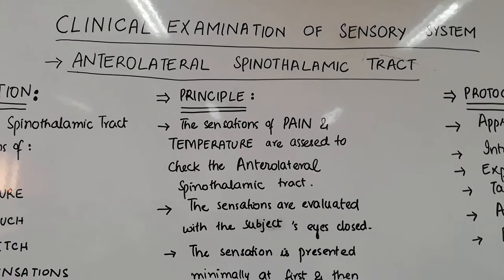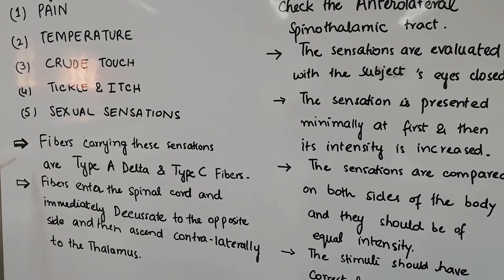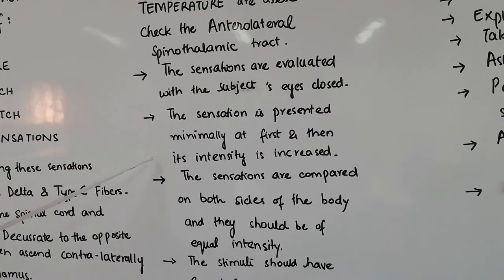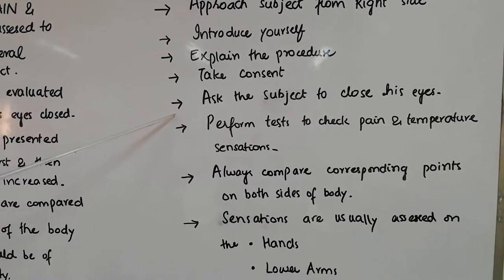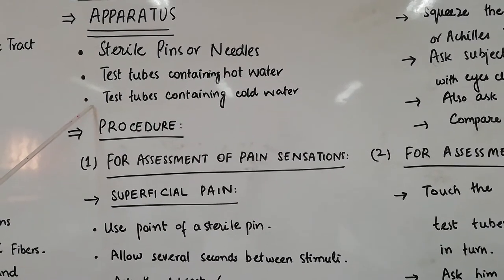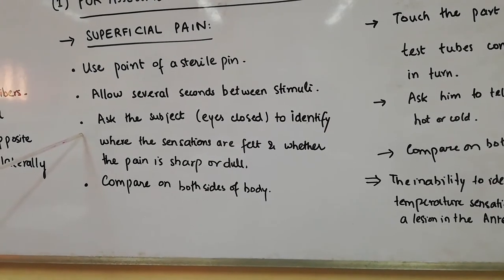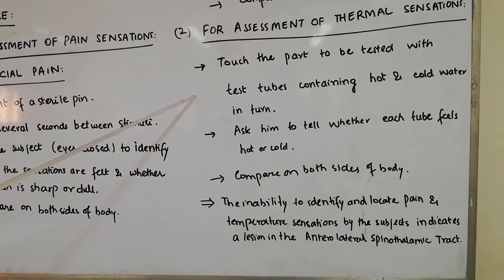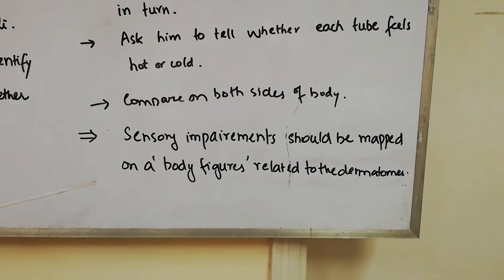Sensory CNS: Anterolateral system (Spinothalamic) Clinical Exam 2nd Prof. MBBS Practical | English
Step-by-step performance of various aspects of the clinical examination of Anterolateral system (Spinothalamic system) ALS.

2nd Year MBBS Lectures:
cns physiology, cns, cns physiology mbbs 1st year, cns examination, cns anatomy, cns playlist,